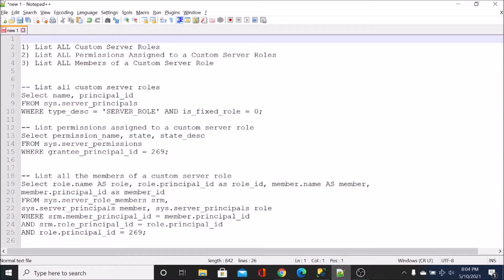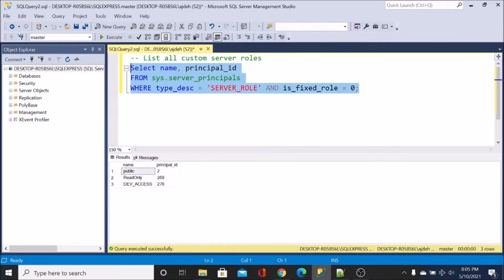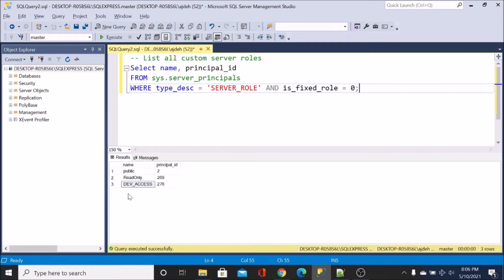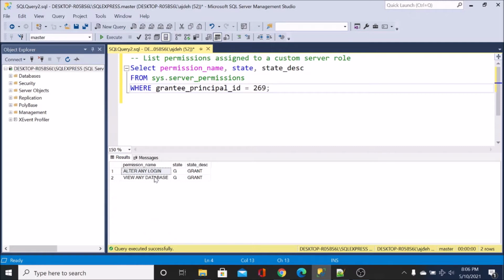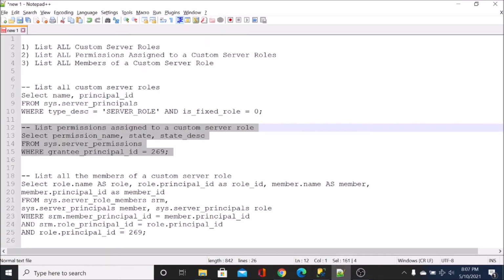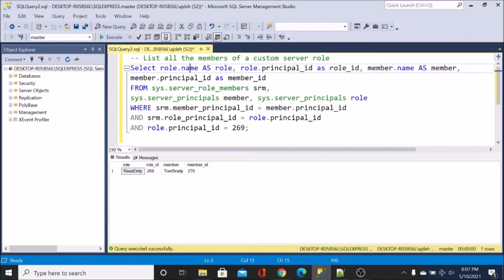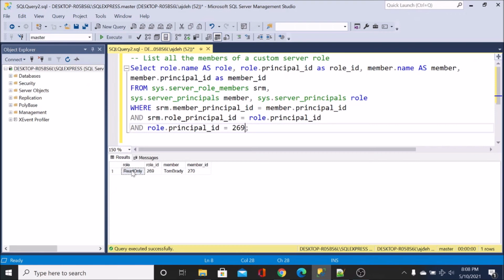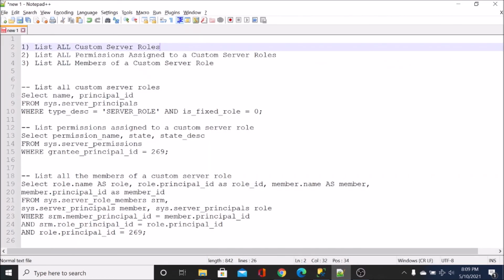SQL Server : How to audit custom server roles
In this video I show you how to perform the following:
1) List ALL Custom Server Roles
2) List ALL Permissions Assigned to a Custom Server Roles
3) List ALL Members of a Custom Server Role

How to list all custom server roles in SQL Server:
Select name, principal_id FROM sys.server_principalsWHERE type_desc = 'SERVER_ROLE' AND is_fixed_role = 0;

How to list permissions assigned to a custom server role:
Select permission_name, state, state_desc FROM sys.server_permissionsWHERE grantee_principal_id = 269;